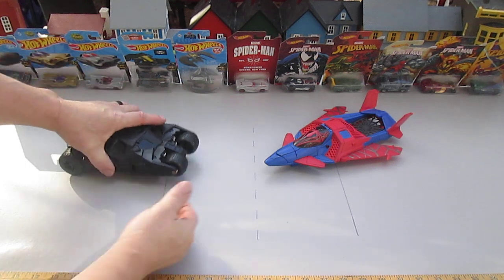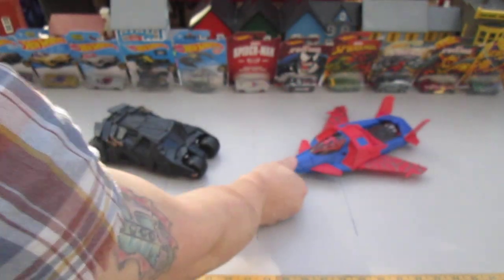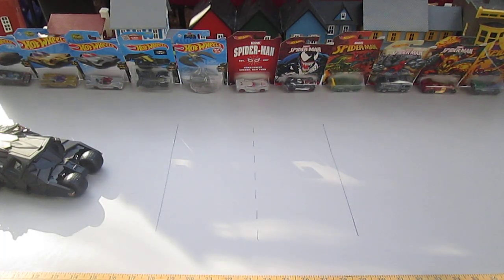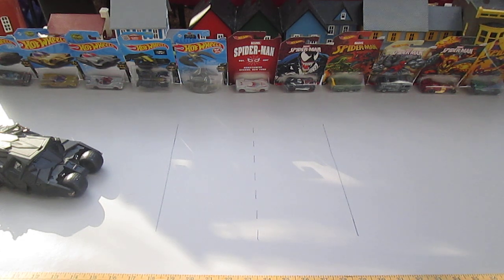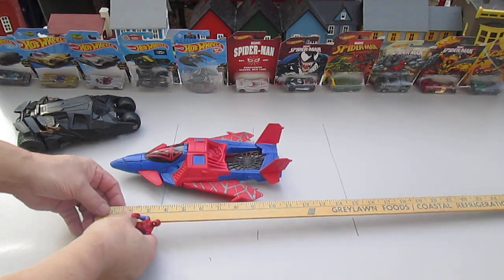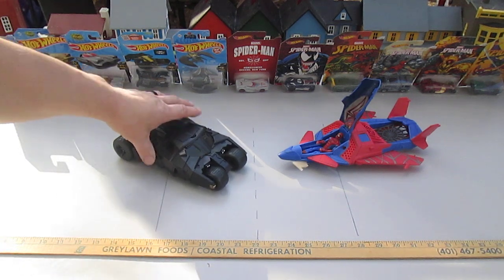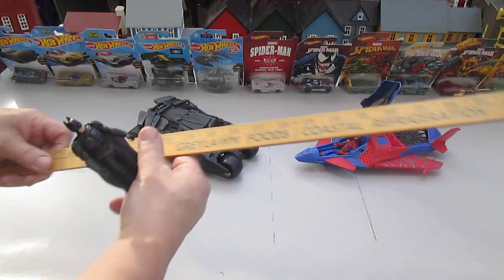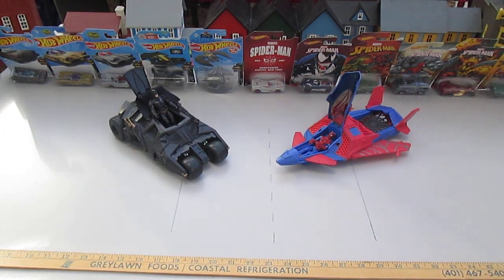COOL TOYS! Batman + Batmobile and Spiderman + Spider Jet Viewing & Review - DC Marvel Comic Hero Mix